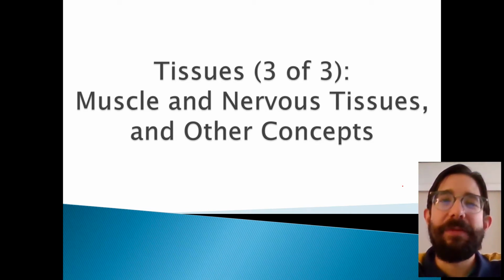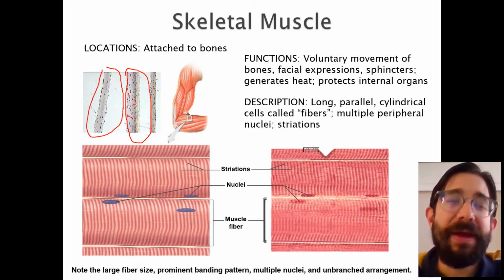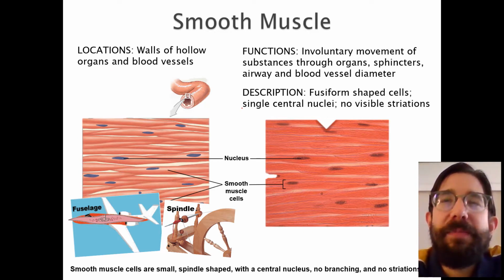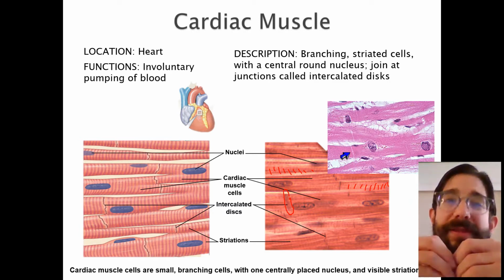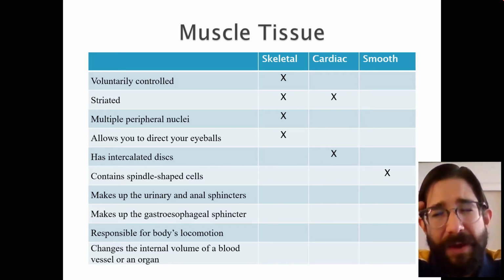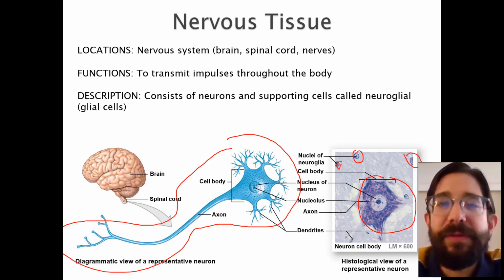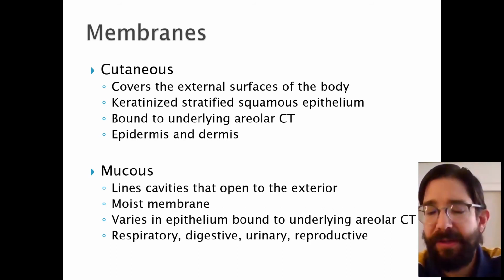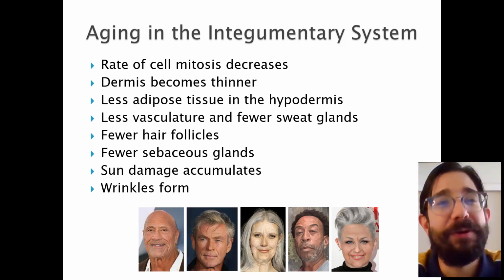09-Tissues 3 of 3